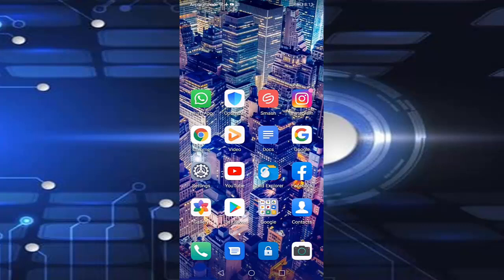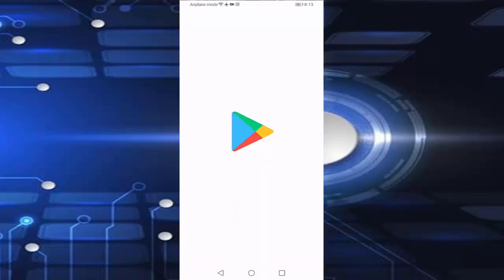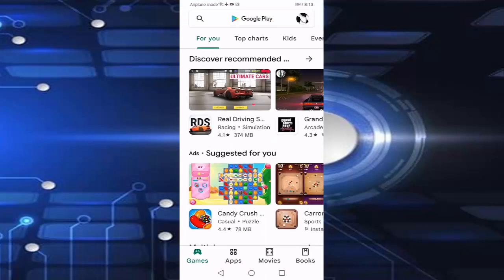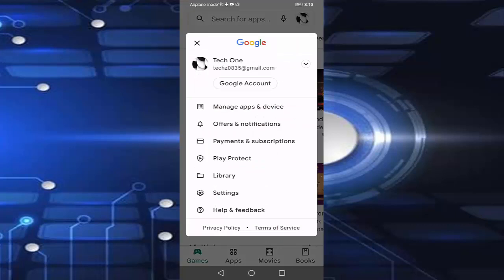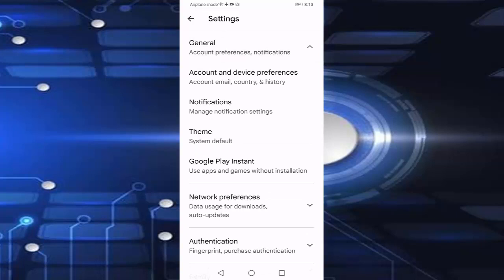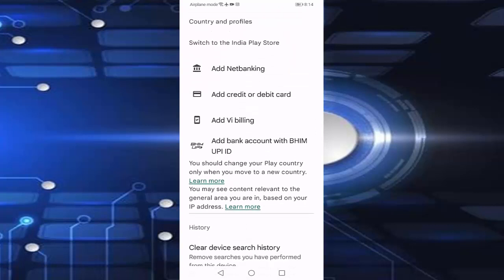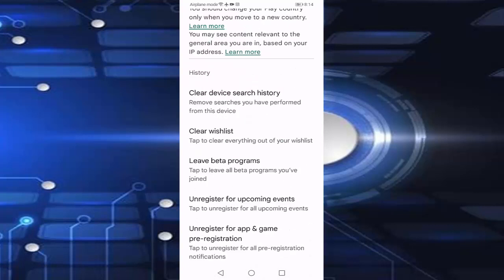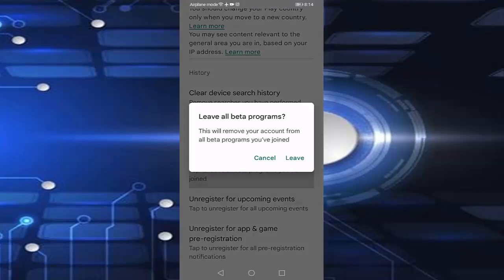How to Leave All Beta Programs In Google Play Store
Leave All Beta Version Programs in google play store
Google play store all Beta Version Programs